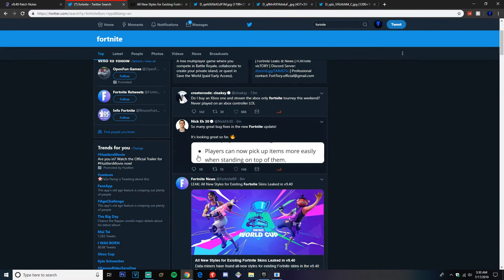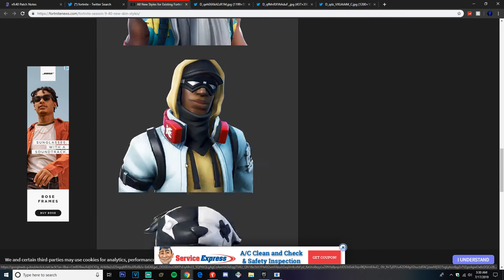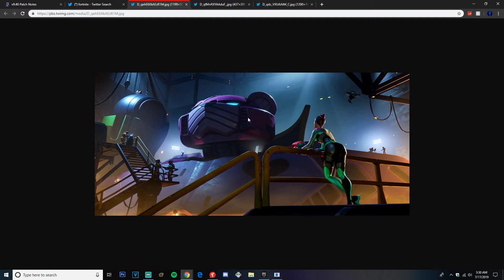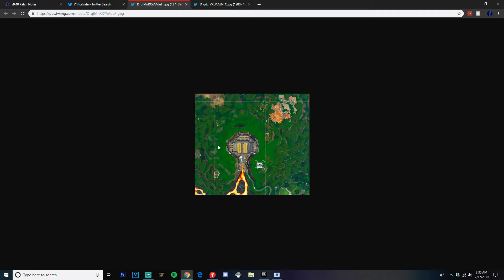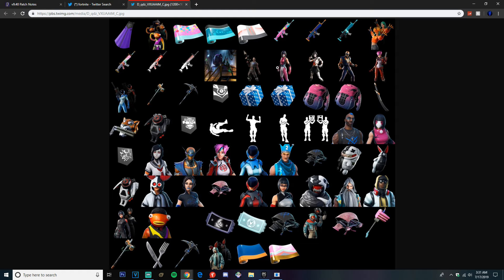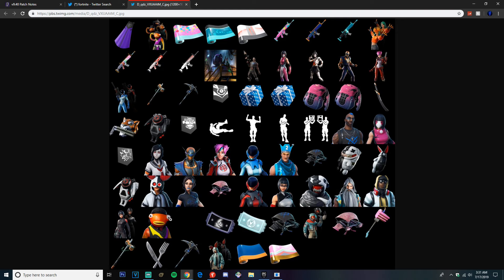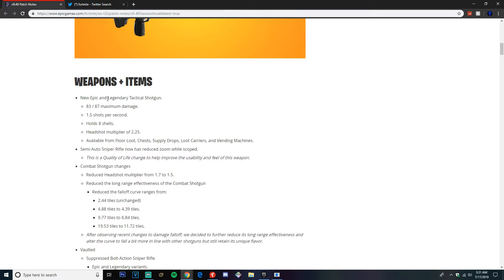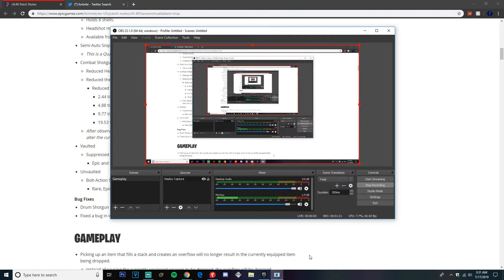Fortnite *NEW* *LEAKED ITEMS AND MAP CHANGES* v9.40